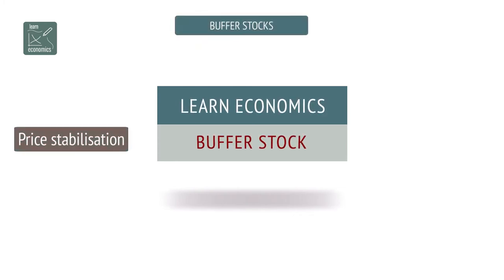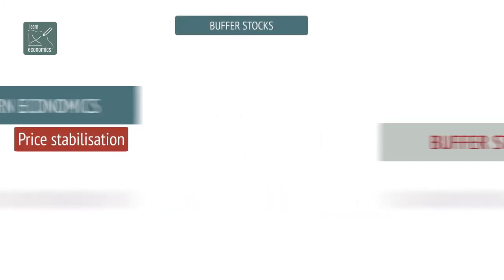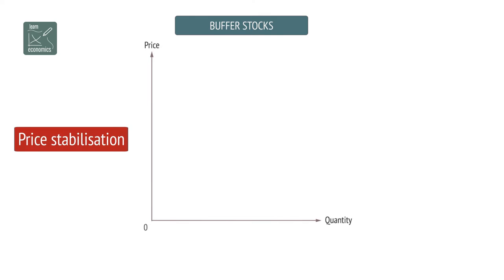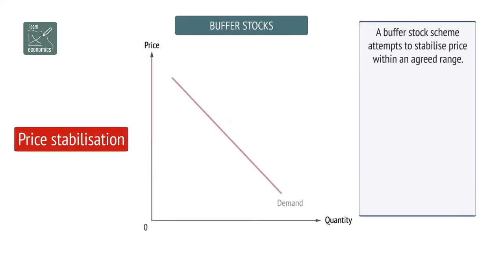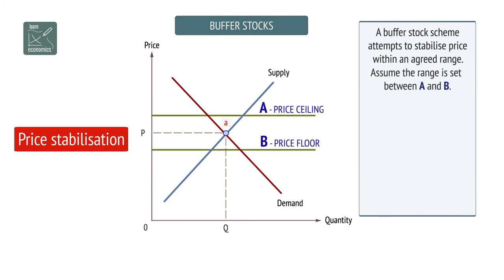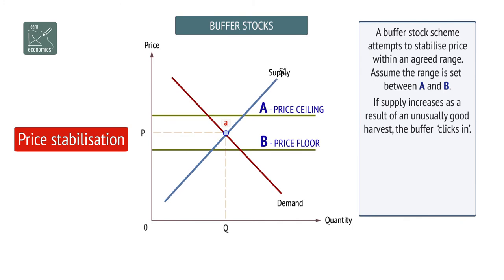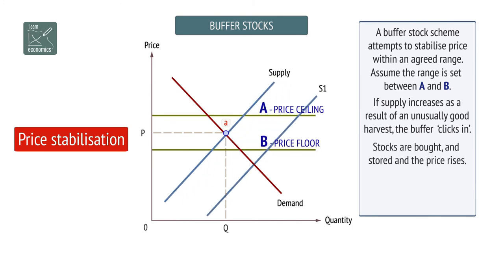Buffer stocks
Buffer stocks are stocks of commodities that are used to regulate markets and stabilise prices when subject to price volatility. Buffer stock managers buy or release stocks.